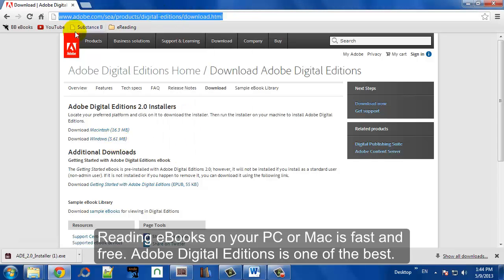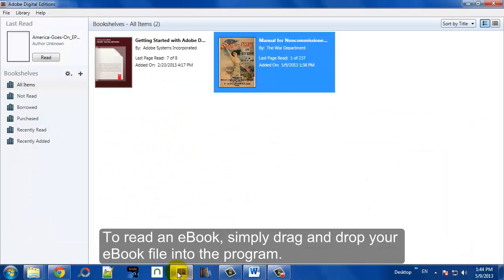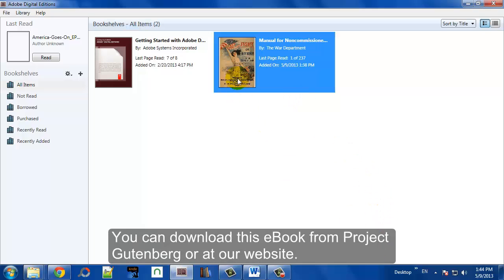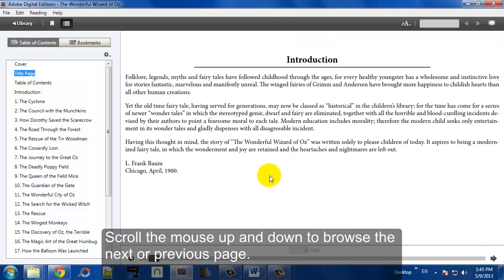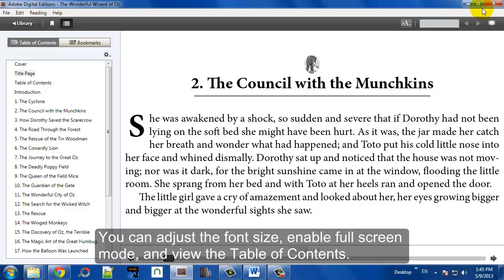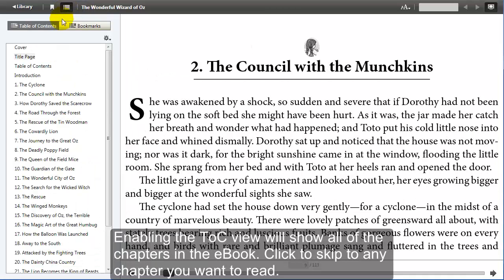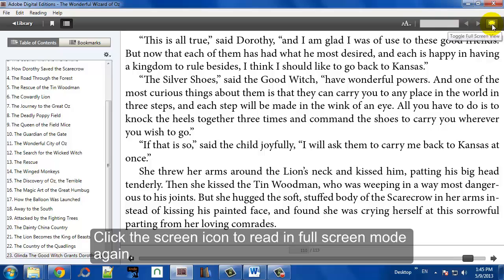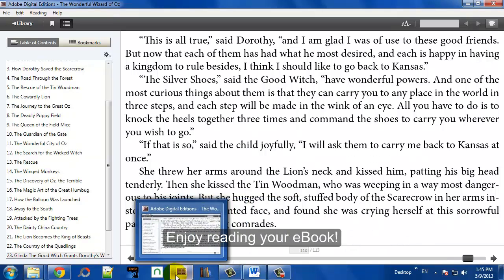Using Adobe Digital Editions to Read EPUB eBooks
Adobe Digital Editions is a quick and easy way to read EPUB eBooks on your PC or Mac

[0:10] Download and Install the Software from Adobe Website
[0:14] Drag and Drop to Read eBook
[0:20] Read Free eBooks
[0:26] Browsing the Page
[0:32] Adjust the Settings
[0:41] View the ToC
[0:49] Full Screen Reading